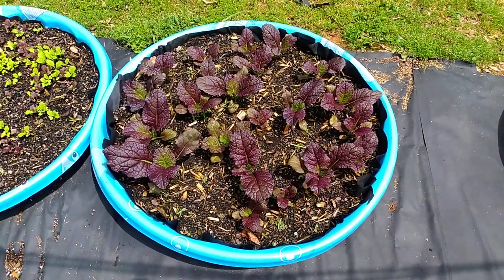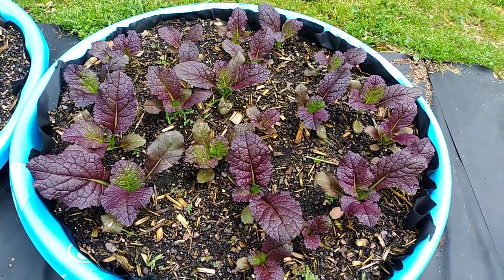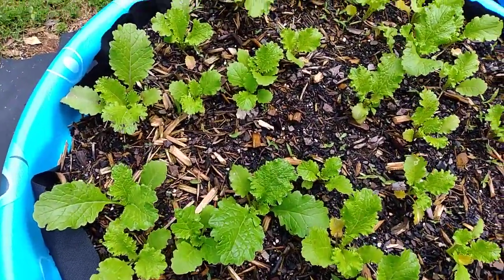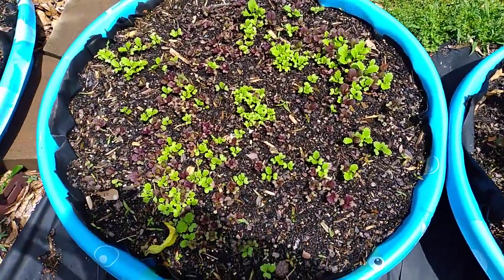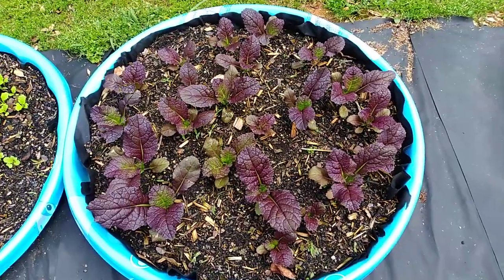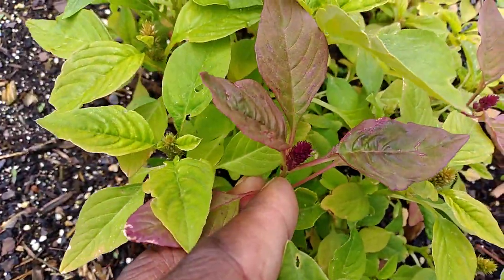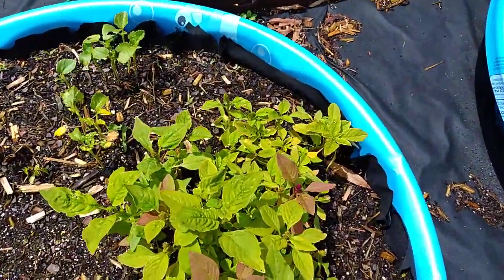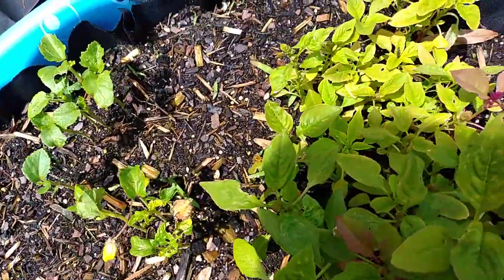Mustard green from seed update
Progress on growing greens from seed.